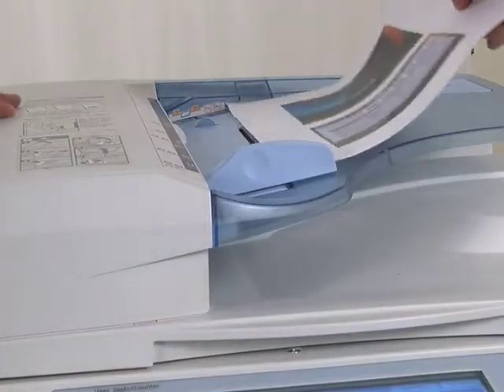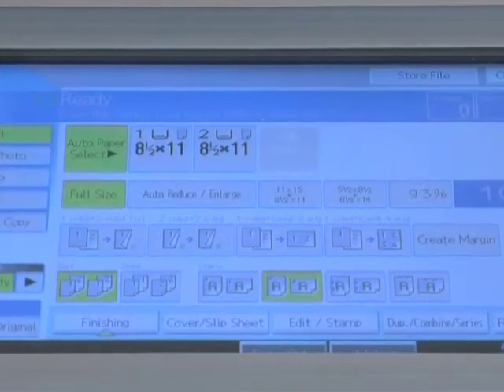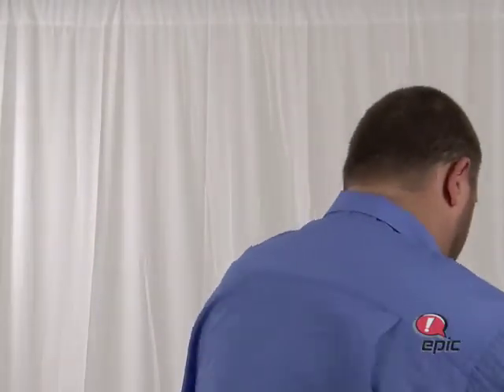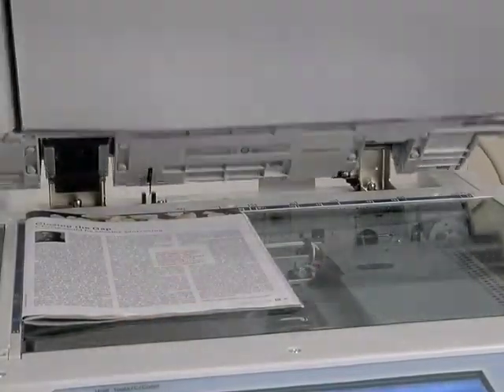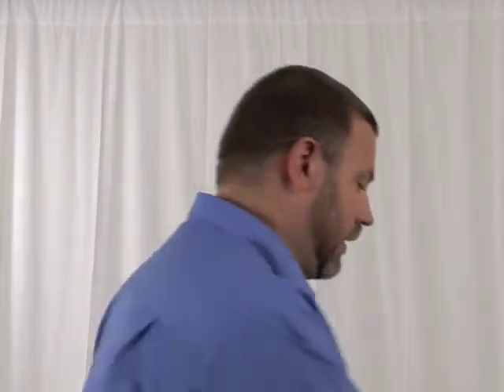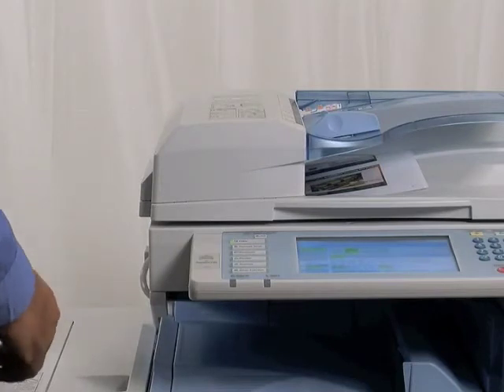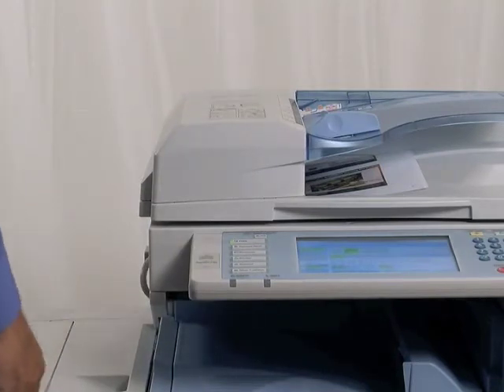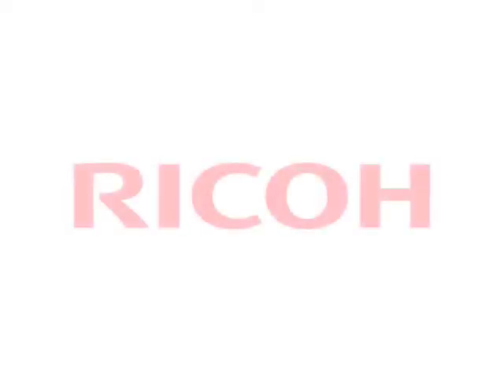Combining Originals on the Ricoh MFP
Check out this video to see how easy it is to combine originals into a single copy job.